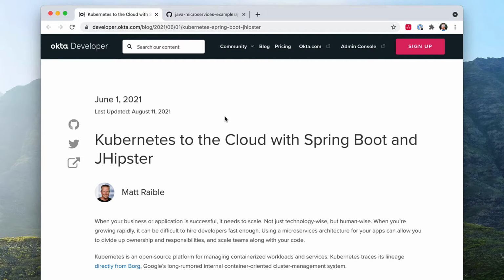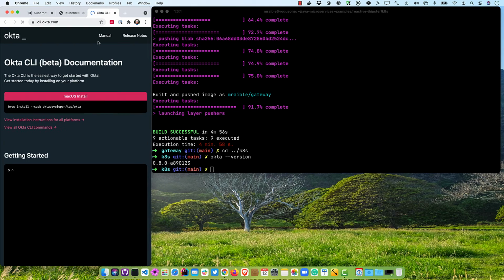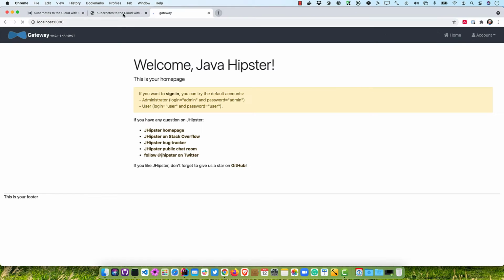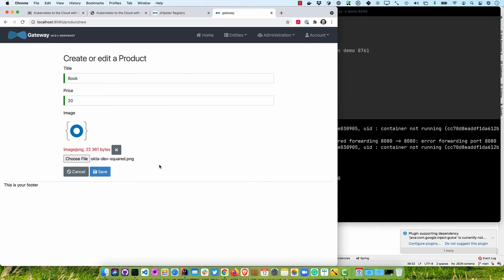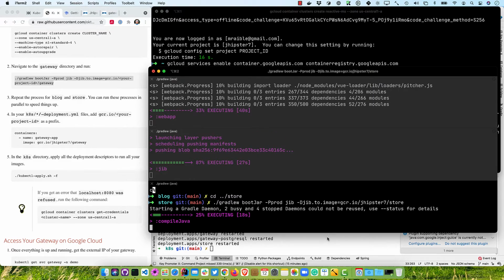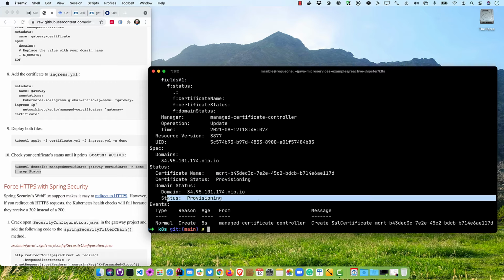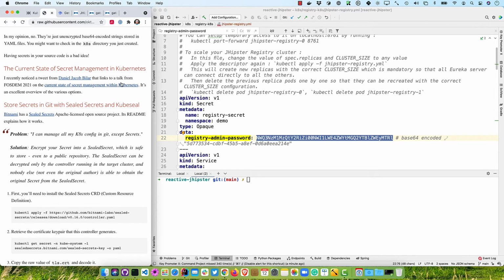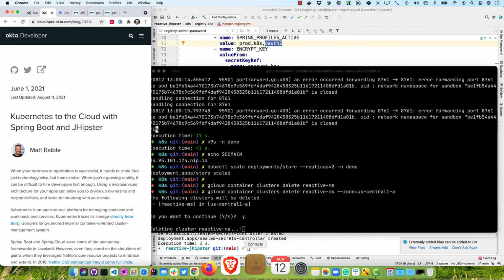Kubernetes to the Cloud with Spring Boot and JHipster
This screencast shows how to deploy a microservices architecture to Minikube and Google Cloud with Kubernetes. The architecture is developed with Spring Cloud Gateway, Spring Boot, and JHipster.

Table of Contents:

00:00 - Reactive Microservices with Kubernetes Intro
01:30 - Create a Kubernetes-Ready Microservices Architecture
02:08 - Generate Kubernetes Deployment Descriptors
04:11 - Create Docker Images with Jib
05:00 - Use Minikube to Run Kubernetes Locally
05:35 - Register an OIDC App for Auth
09:24 - Start Your Spring Boot Microservices with K8s
12:58 - [Optional] Test with Cypress
13:33 - Encrypt Your Secrets with Spring Cloud Config
15:13 - Encrypt Your OIDC Client Secret
18:34 - Change Spring Cloud Config to use Git
20:41 - Deploy Spring Boot Microservices to Google Cloud
22:01 - Create a Container Registry on Google Cloud
22:10 - Create a Kubernetes Cluster
24:58 - Access Your Gateway on Google Cloud
25:59 - Add HTTPS to Your Reactive Gateway
29:20 - Force HTTPS with Spring Security
33:39 - Encrypt Kubernetes Secrets
34:50 - The Current State of Secret Management in Kubernetes
34:54 - Store Secrets in Git with Sealed Secrets and Kubeseal
36:45 - Configure JHipster Registry to use the Sealed Secret
38:35 - Use Spring Vault for External Secrets
39:09 - Scale Your Reactive Java Microservices
40:15 - Monitor Your Kubernetes Cluster with K9s
40:35 - Learn More About Kubernetes, Spring Boot, and JHipster